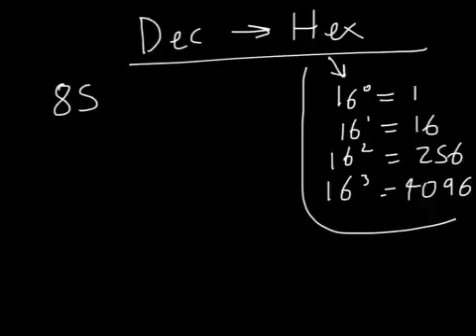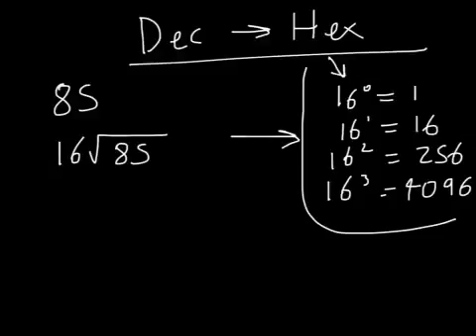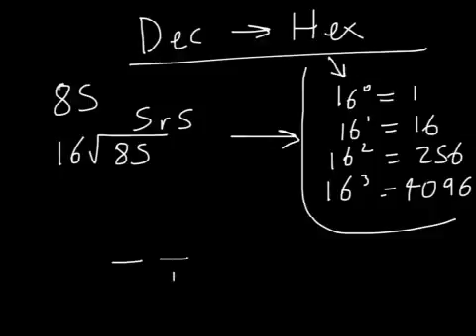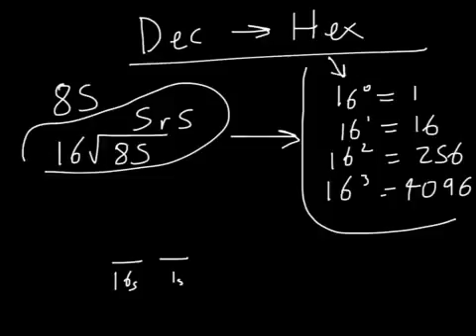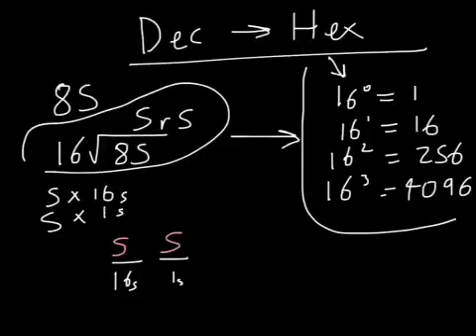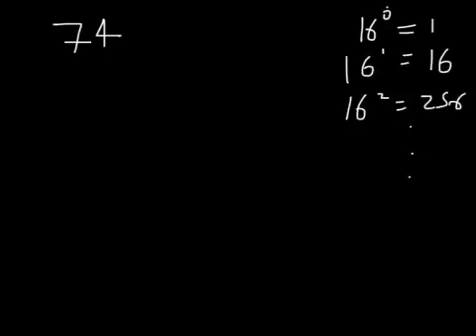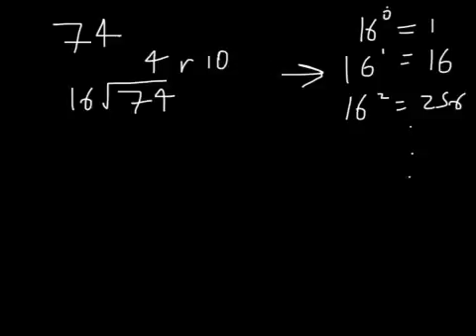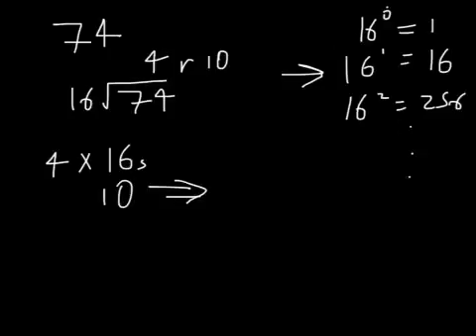Decimal to Hexadecimal Conversion